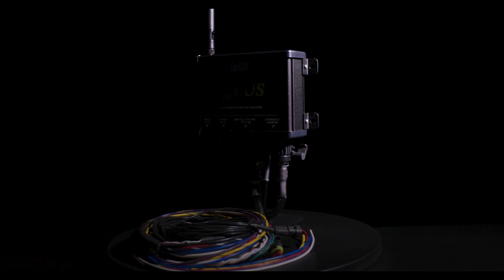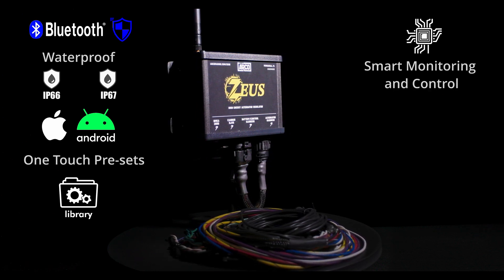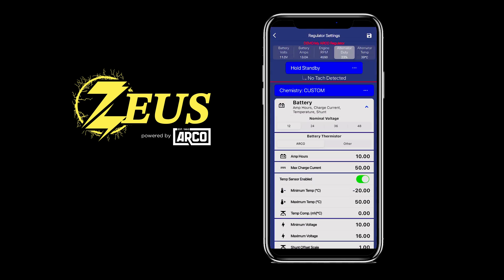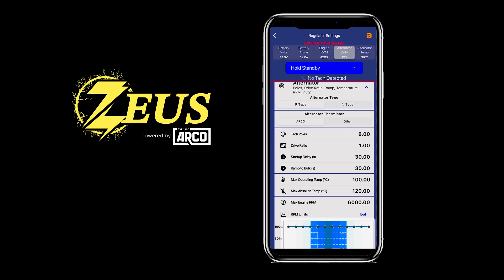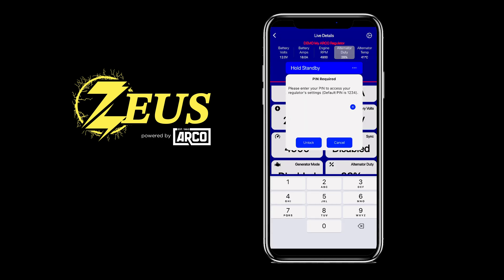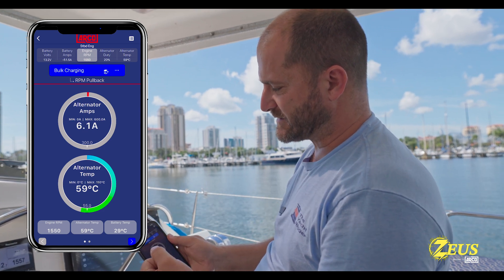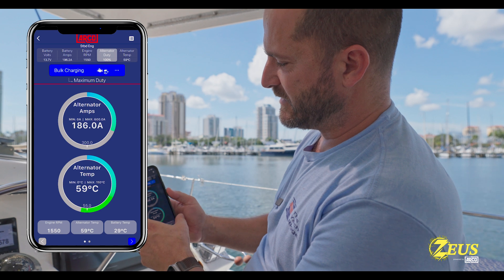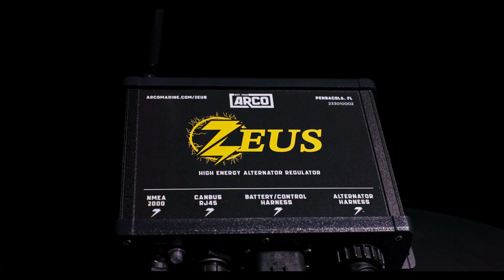Technical Introduction to ARCO Zeus High Energy Alternator Regulator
ARCO’s Zeus is the only high-energy alternator regulator to feature Bluetooth and a native app (on IOS and Android) allowing for easy installation and configuration.

With its intuitive interface, you have access to information on your system that you never had before. This information allows you to regulate your system and optimize your battery charge and alternator output resulting in a safer experience while protecting your energy system investment. Through the ARCO Zeus application, you are in good hands as your data can be logged and then shared with your technician to troubleshoot system problems when remote.